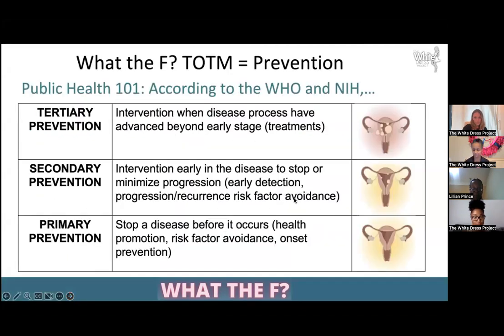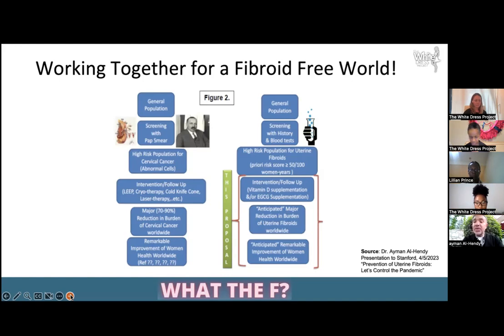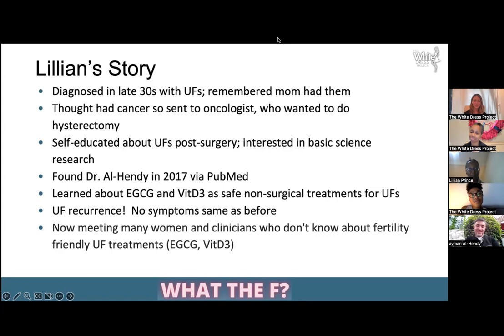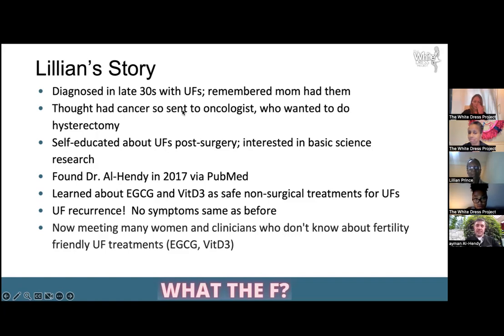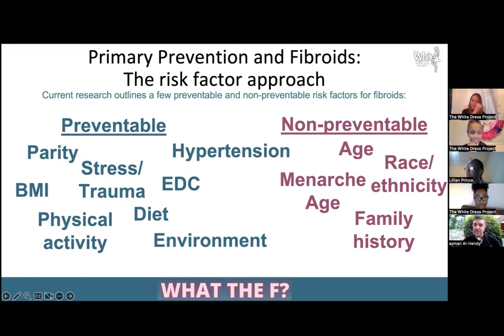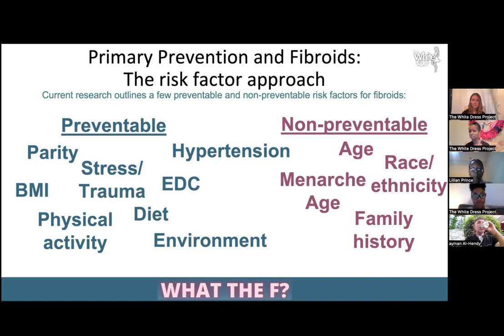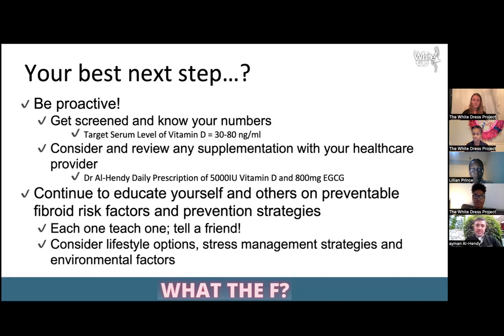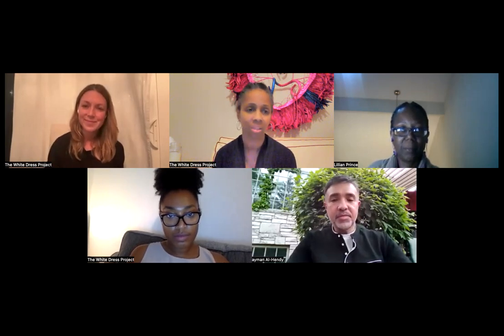TWDP What the F? Research Forum: Can I prevent fibroids?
May's  Forum:
Did you know there are alternatives to watchful waiting?  And potentially (natural) lifestyle ways to address fibroids and their symptoms.  Join us and our special guest, Dr. Ayman Al-Hendy, University of Chicago (UC) Professor and UC Medical GYN and Surgeon, as we explore the research related to lifestyle, prevention and fibroids.  Find out what you can do to be proactive or before you are ready for medical or surgical treatment options.  Get the info and share what has worked for you!

About What the F?:
Brought to you by The Research Committee of The White Dress Project, What the F is a monthly research update and discussion forum of various topics related to uterine fibroids (leiomyomas).  We at The White Dress project aim to empower those at risk of uterine fibroids with the information necessary to make the best decisions for their health and wellbeing.  With the need for research information

For the previous archive and calendar of upcoming What the F sessions, visit The White Dress Project's